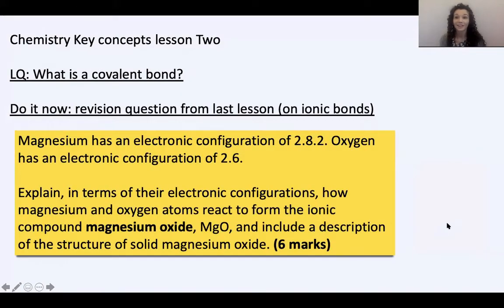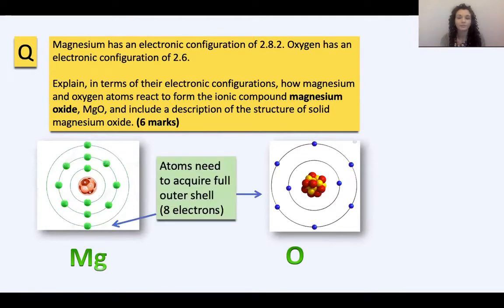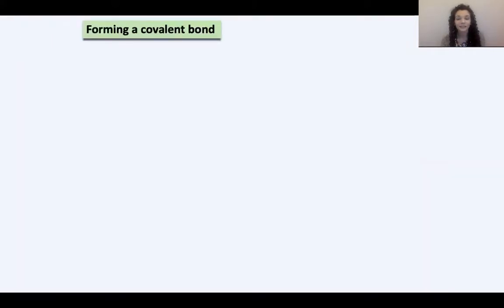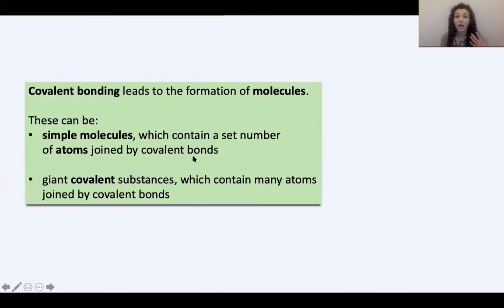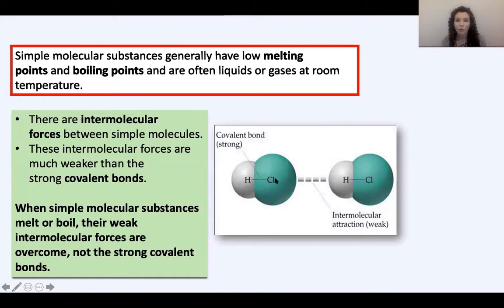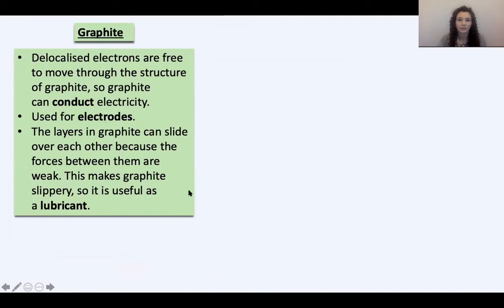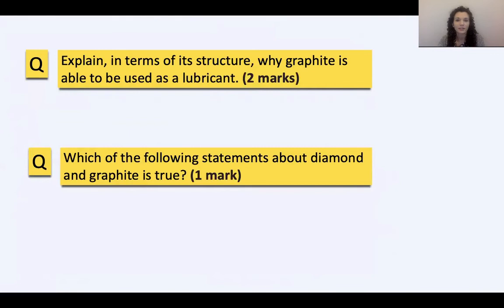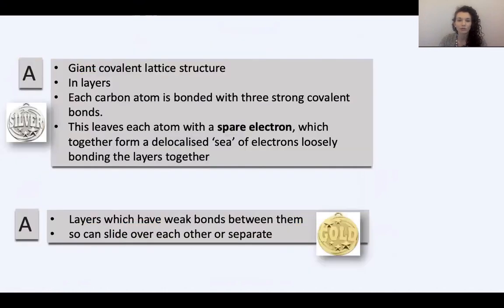Chemistry Key concepts lesson two. Years 9 and 10